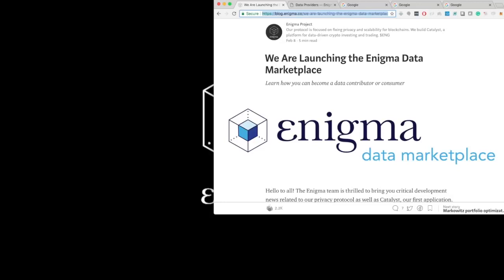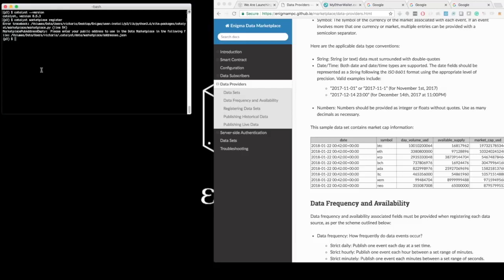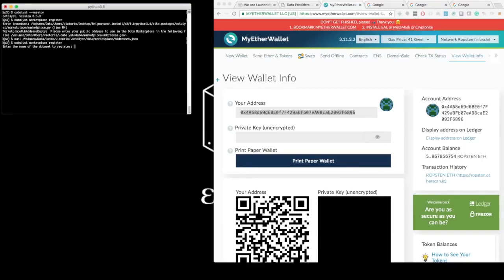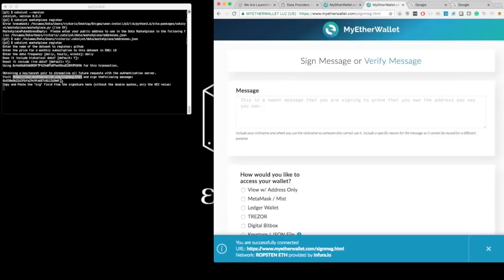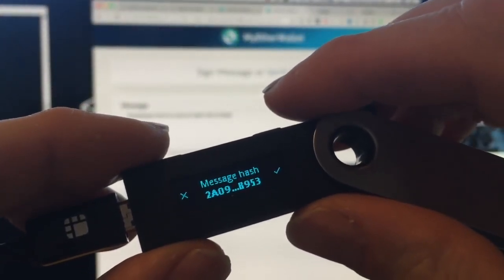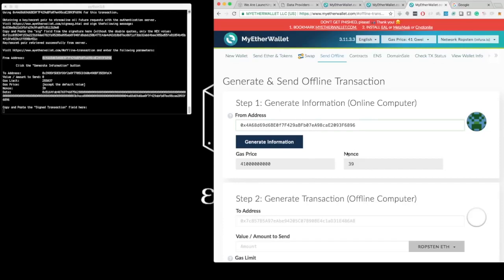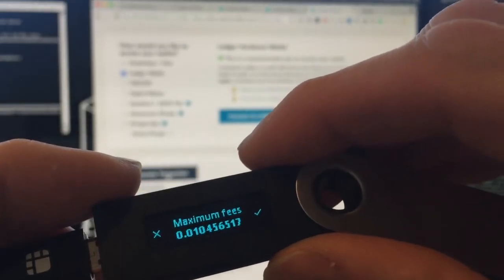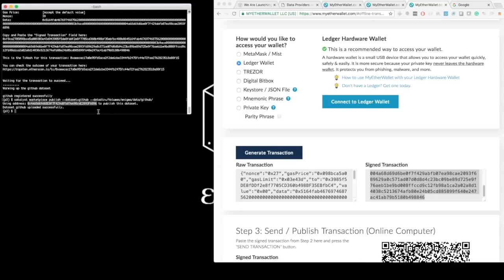The Enigma Data Marketplace: Data Providers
How to become a Data Provider in the Enigma Data Marketplace for Catalyst. What's covered in this video is documented